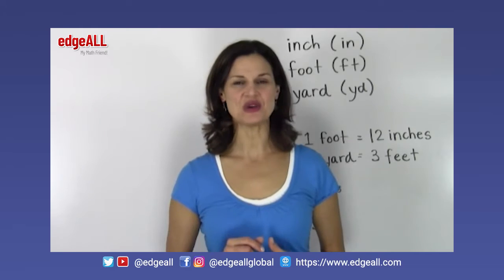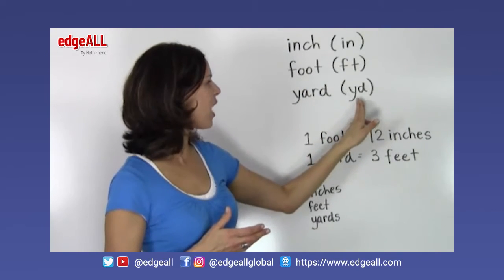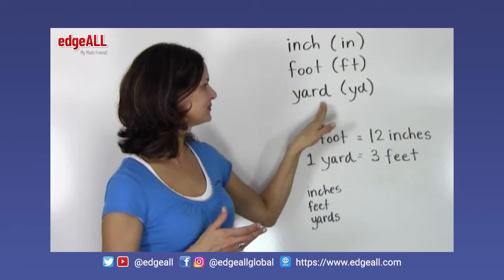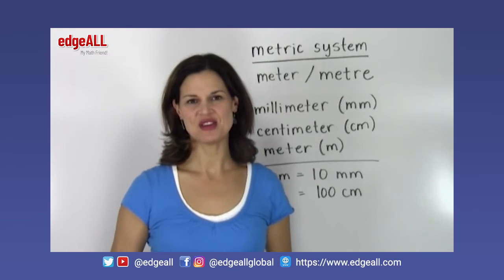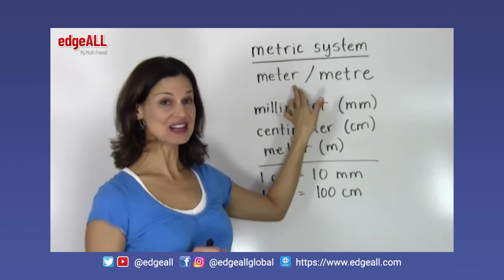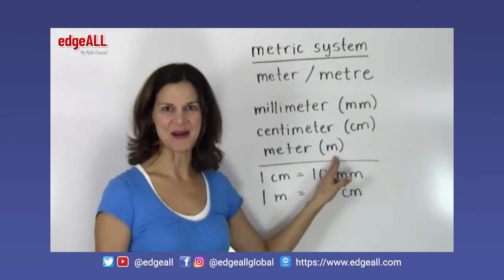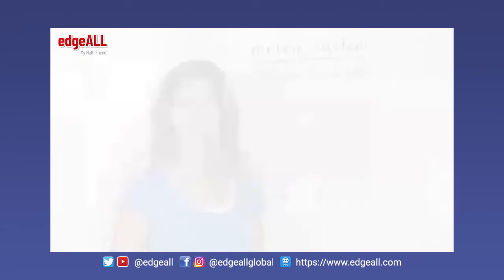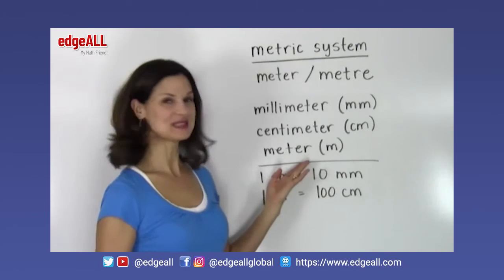Units Of Length with Examples